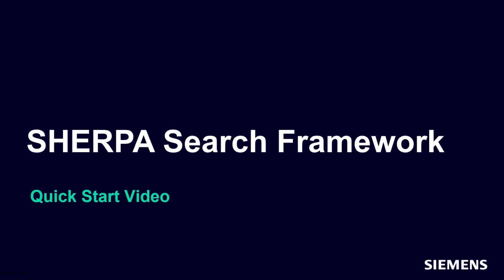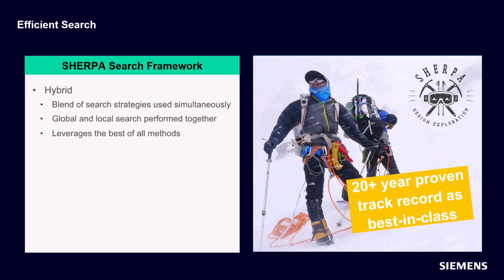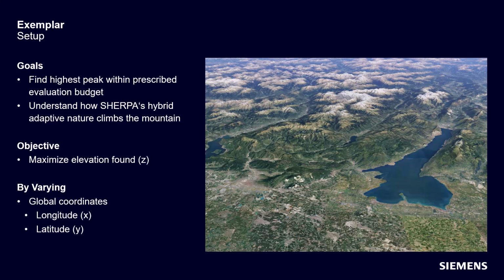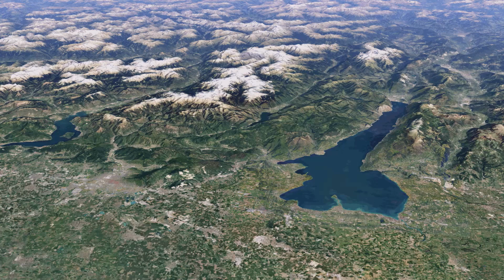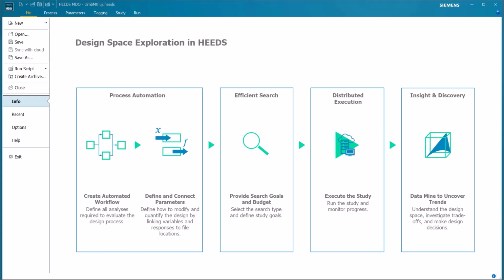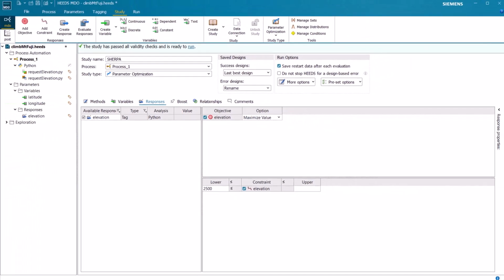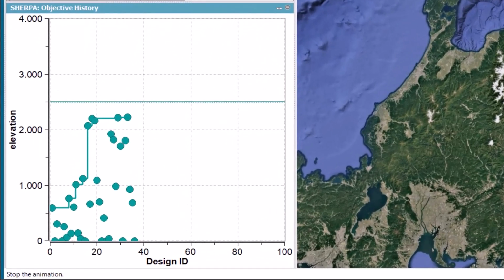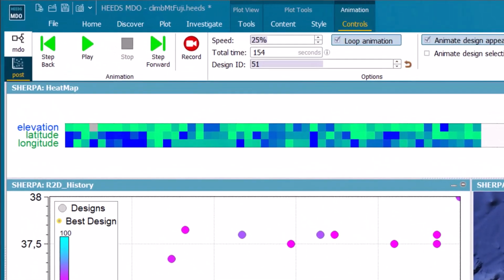[易富迪科技 EFD Corp.] 原廠官方 HEEDS 高效搜尋引擎 SHERPA 架構介紹及示範